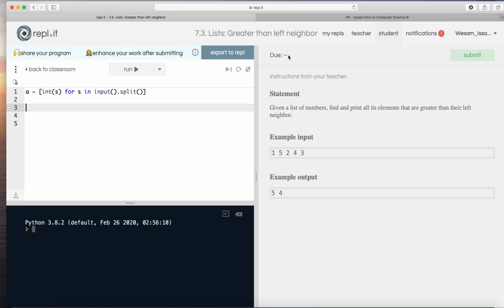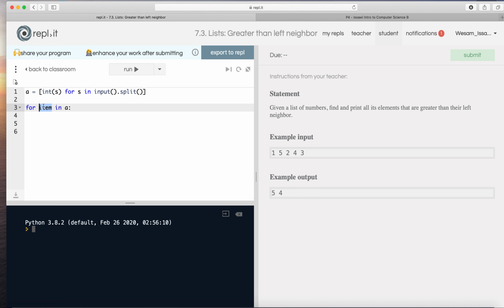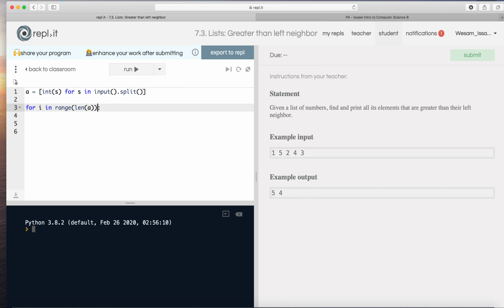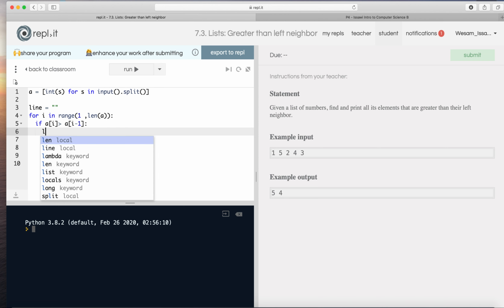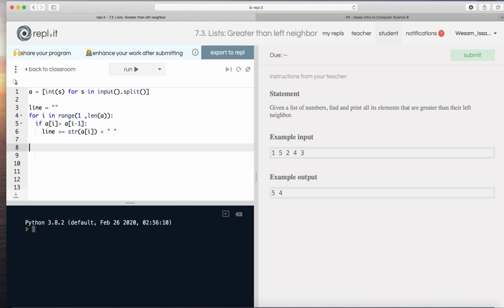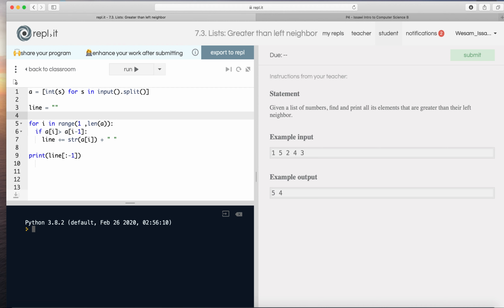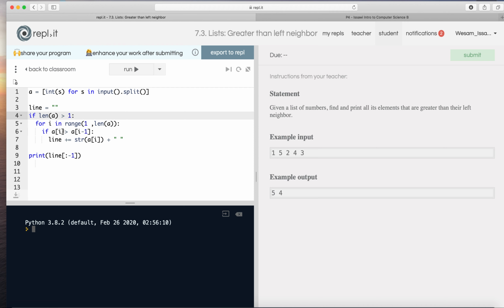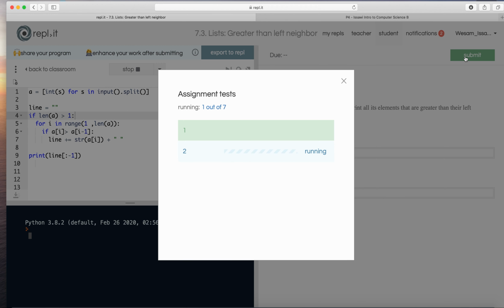ICS3MR 7 3 Lists Solution